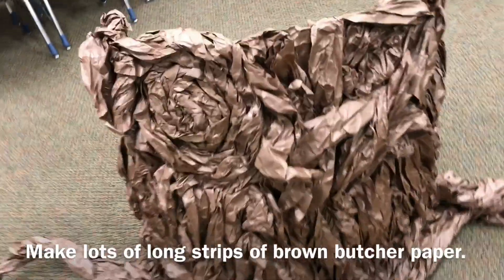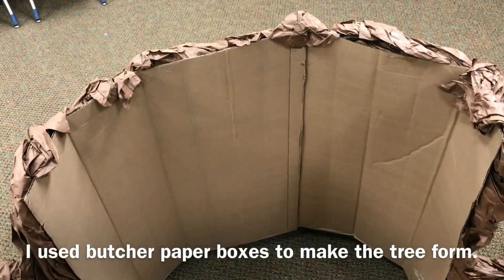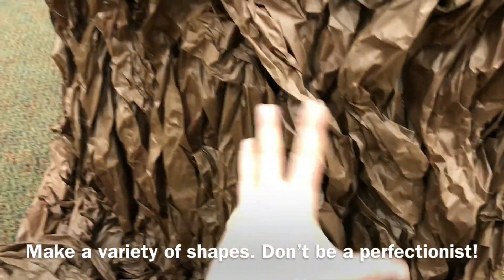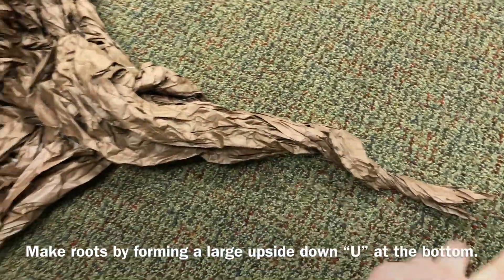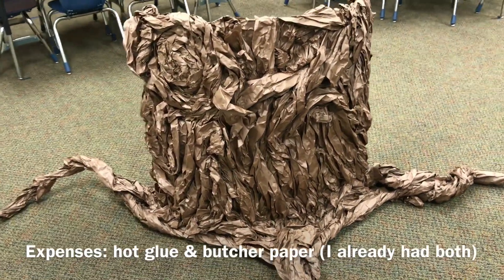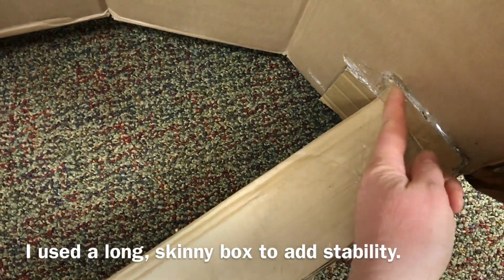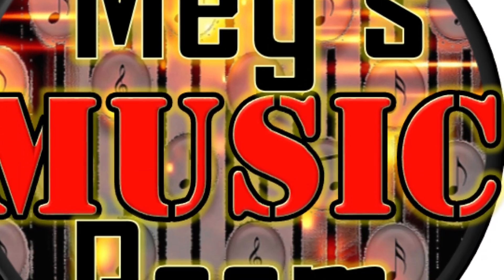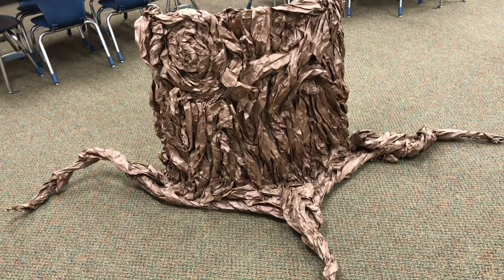How to Make a Tree Stump for Stage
I needed a tree stump for my first grade musical and couldn't find one I liked to purchase. I love my new tree stump and can't wait to show it to my kiddos!